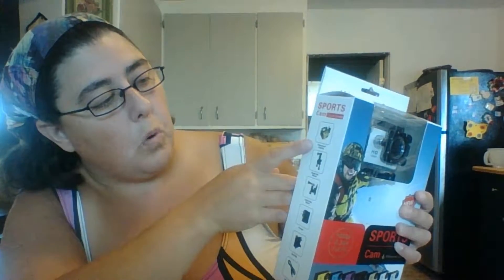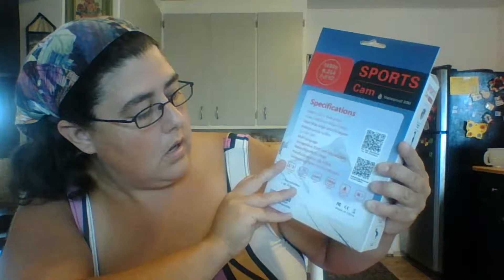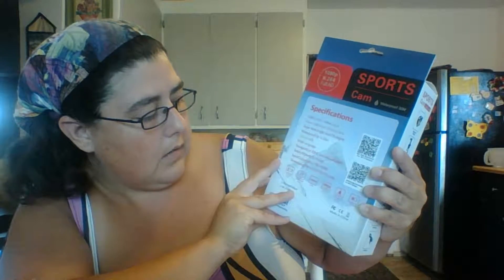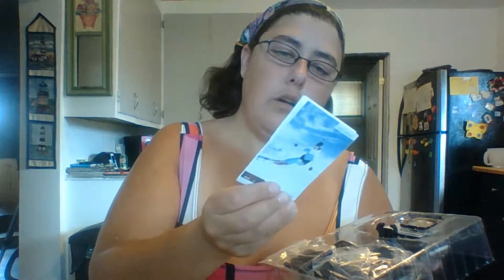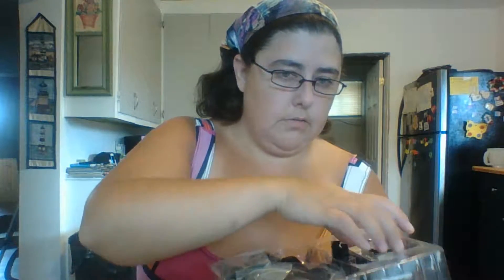Ace Cam Unboxing l Gear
Biker on a Budget Series

Ace Cam